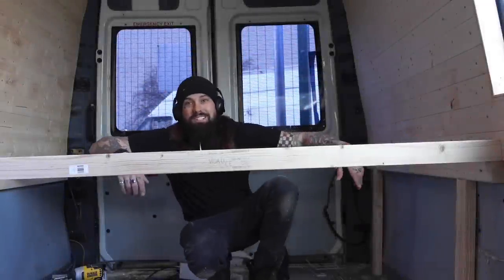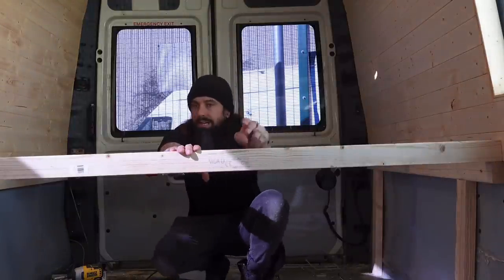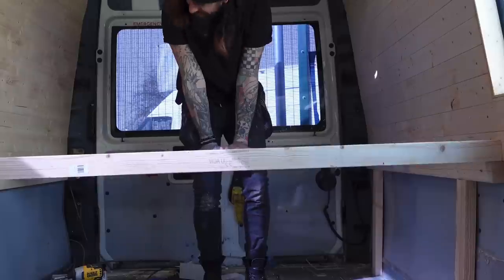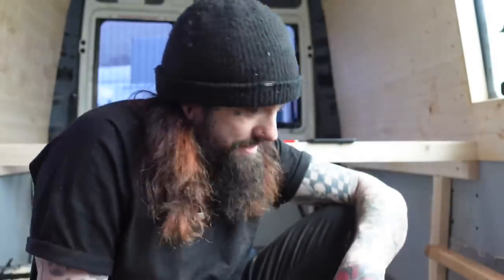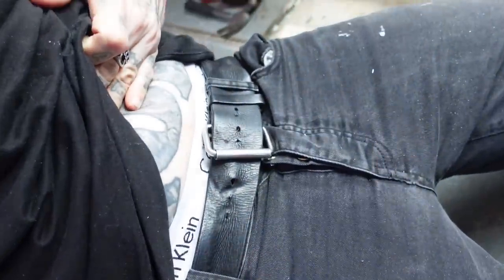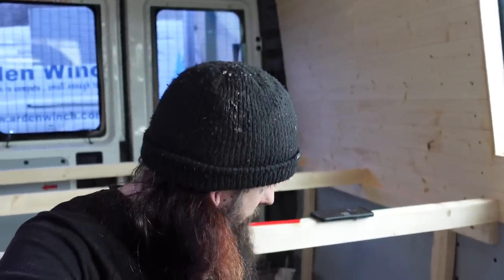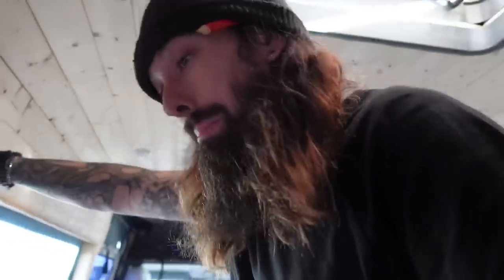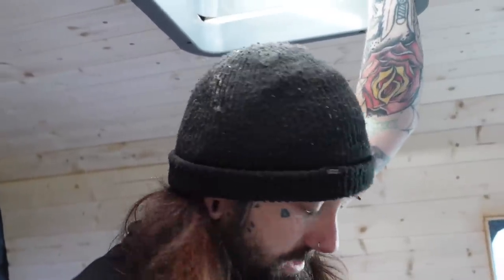Ex Ambulance Campervan // Pt Four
I have been so busy building vans. It is tiring work I'll have you know. This ex Ambulance is coming along nicely now, it will soon resemble a campervan. I hope you enjoy part four of this build. I'm off to bed!

⦿ My New Camera - Sony ZV1 Camera

SUPPORT IS ALWAYS GRATEFULLY ACCEPTED
🚐  CONTACTING LIAM

🚐  MONETARY SUPPORT
To run a YouTube channel you need equipment and commitment. A video takes around 1 hour to produce a 1 minute video. This is my commitment to you - I'll keep producing videos because you enjoy them. If you'd like to support me, but know that there is no obligation to, please

🚐  COFFEE SHOP
I sell amazing coffee from a local coffee supplier in Yorkshire UK. Using this freshly ground coffee, helps support me and my life in a van. Thank you for supporting me through this venture

🚐  SUPPORTVANLIFERS
During 'The Great War of 2020', I formed a Facebook Community Group, where vanlifers within the United Kingdom, could meet and come together in support of each other. Mental health is often overlooked within the van life community, so this group was created so that support for everyone by everyone. You do not need to be a vanlifer to support this group

Thank you to everyone who supports me, I appreciate all of you.
Bye Felicia!

This commission does not increase or affect the price you pay; you would have paid the same had you spent time searching for it while on Google, eBay or Amazon’s website.